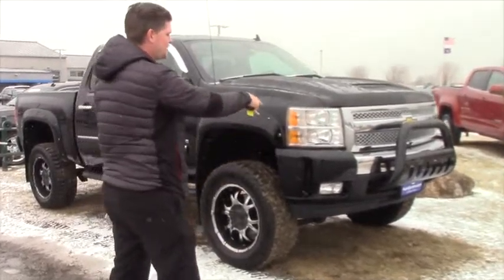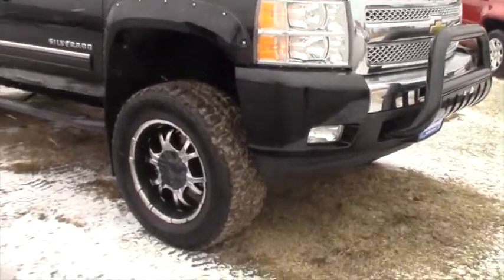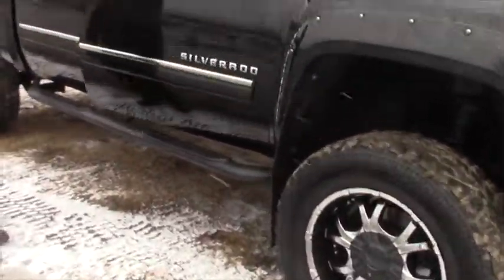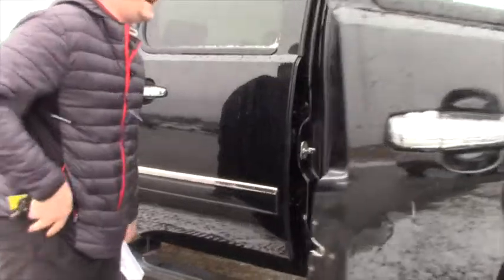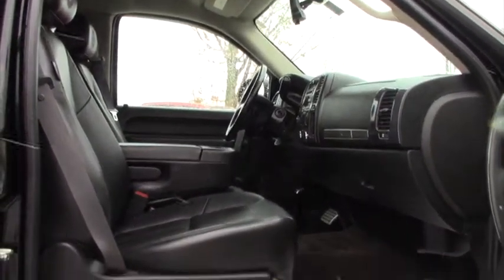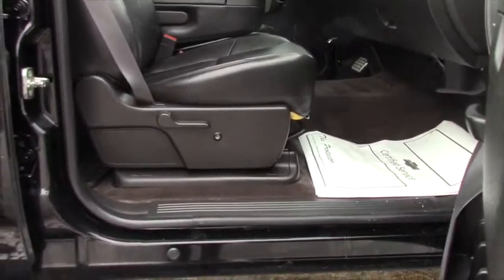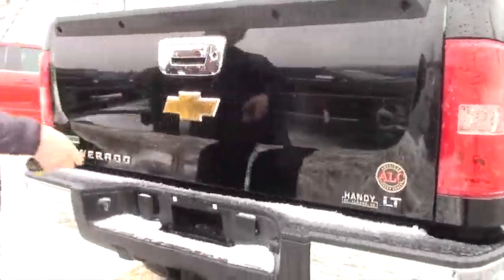2011 Chevrolet Silverado ALC Upfit for Jayson from Matt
Matt shows the 2011 Silverado ALC Z92 here on our lot at Handy Chevrolet in Saint Albans.